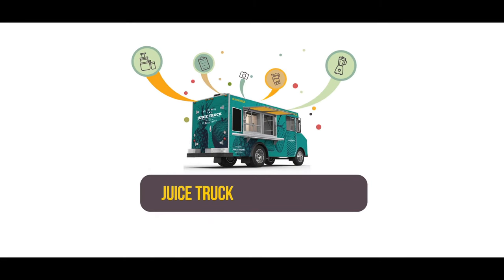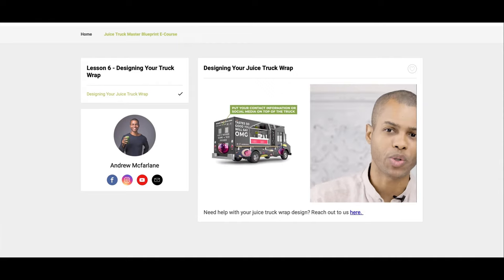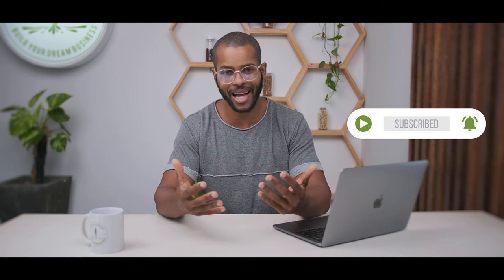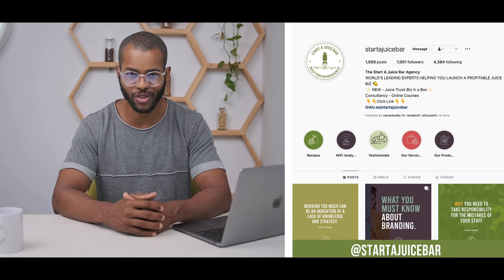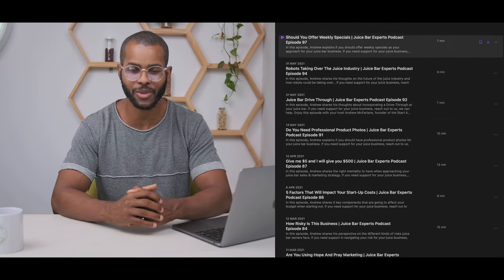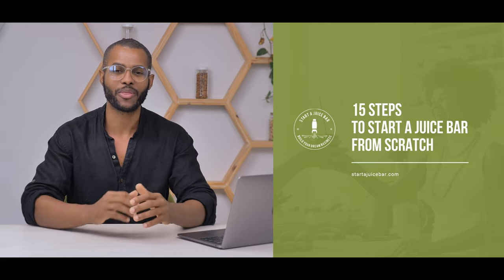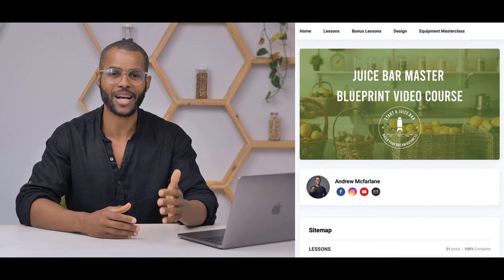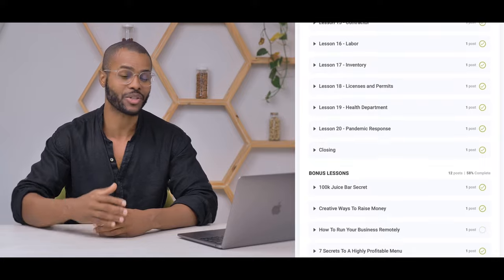Best Way To Run A Juice Truck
In this video, I share my experience and perspective on how you can best run a juice truck business.

Primarily understanding the difference between a truck where everything is prepared on-site or a truck that functions as a distribution arm of a central kitchen or store.

Did you know we offer a free consultation call for anyone serious about starting your own juice bar?

ABOUT 'Start a Juice Bar'
We are the world’s first juice and smoothie bar consulting agency.
We have helped hundreds of entrepreneurs launch, run, and scale successful and profitable juice bar businesses.
For nearly a decade, we have assisted in everything from concept development and business planning to menu design and on-site planning.